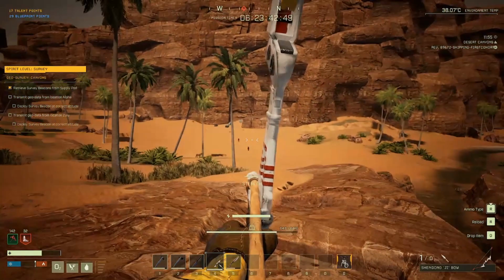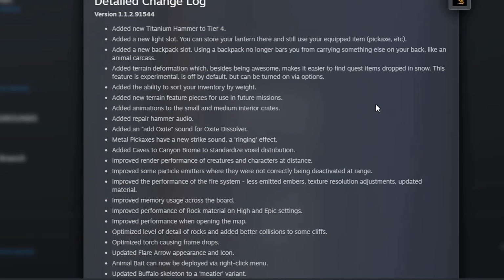ICARUS UPDATE 11 IS MASSIVE | Inventory sorting | Light Slot And over 100 fixes and improvements !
ICARUS WEEK 10 UPDATE | New Deep Ore Mining Drills | Talent Improvements & More !

I have been following this game for a while and with each new bit of content I see, it gets better and better and I cant wait to get stuck in !!